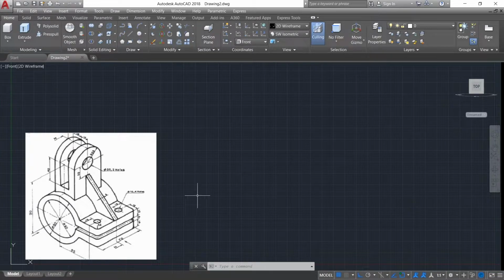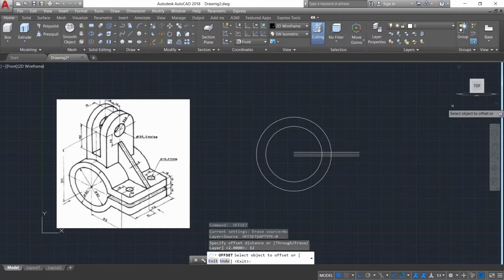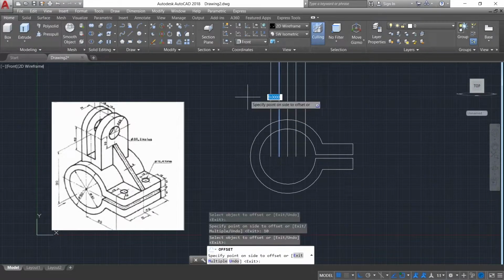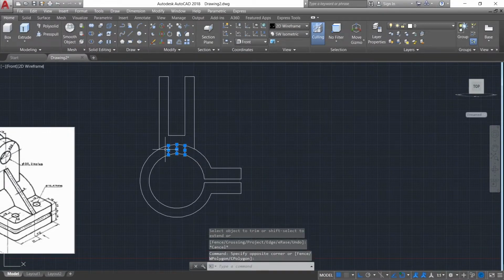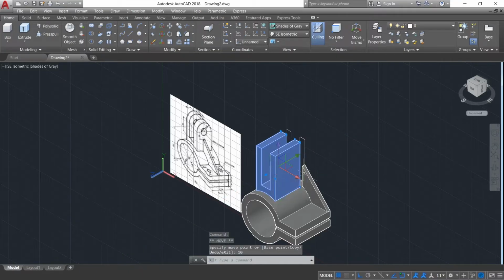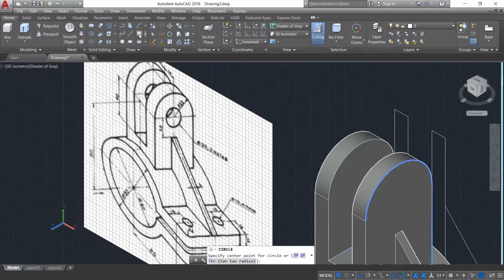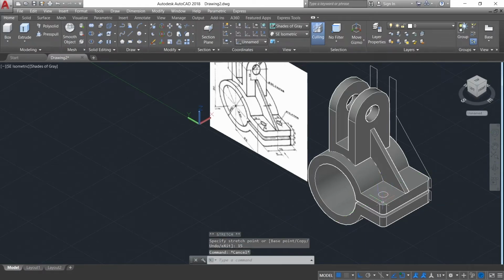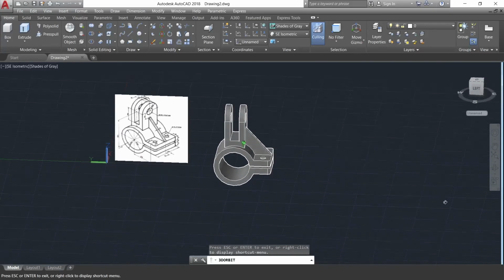3D Modeling for Beginners P3